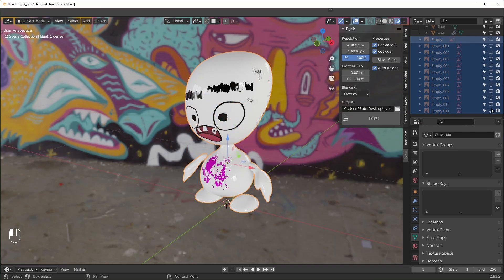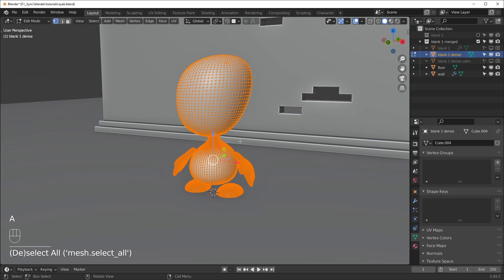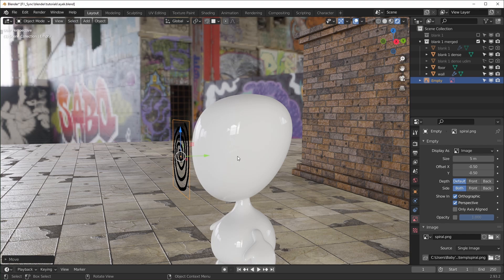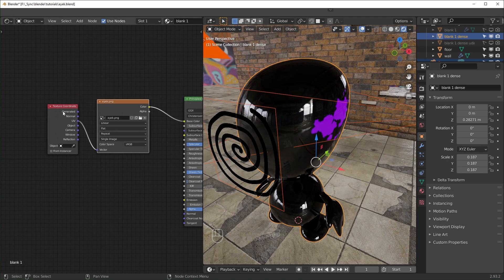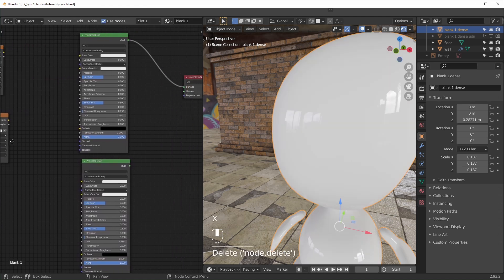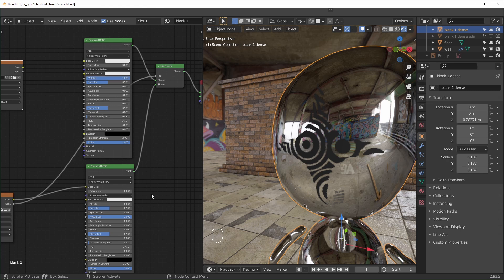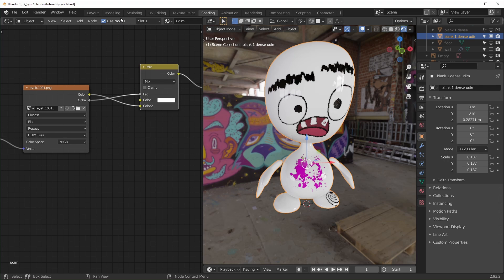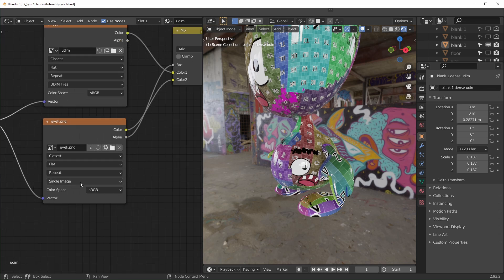Eyek Addon, Fast Texturing with Decals || Blender 2.93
Intro 0:00
Summary 0:33
Installation and Setup 0:53
Image Projection 1:54
Camera Projection 2:54
Shading Setup 1 4:30
Image Swapping 6:31
Shading Setup 2 7:04
Image Tips 8:38
Eyek Interface and More Tips 10:10
Timelapse 11:35
UDIM Setup 13:19
UDIM Resolution 16:04

GPU: EVGA GeForce RTX 2070 SUPER
CPU: AMD Ryzen 9 3900X
Motherboard: Asus PRIME X570-PRO
Memory: Team T-FORCE VULCAN Z 64 GB (2 x 32 GB) DDR4-3200
Monitor: LG 25UM58-P 25.0" 2560x1080 60 Hz
Drawing Tablet: XP-PEN Artist 15.6Pro
Mouse: Logitec MX Master 3s
Keyboard: Redragon K580 VATA
Speakers: Mackie CR3-X
Headphones: Beyerdynamic DT 700 Pro X
Microphone: Beyerdynamic M70 Pro X
Audio Interface: Universal Audio Volt 2